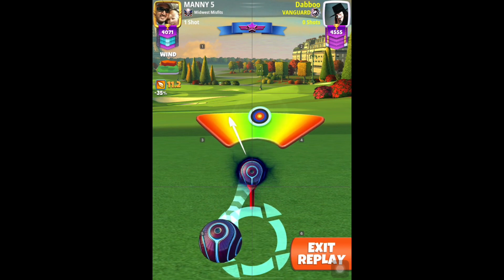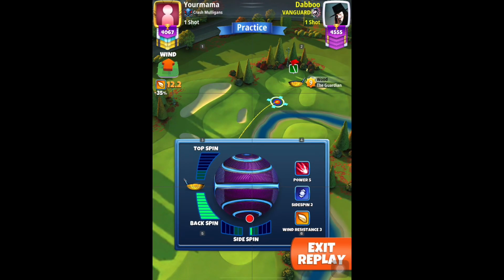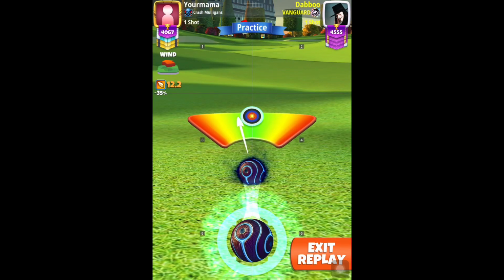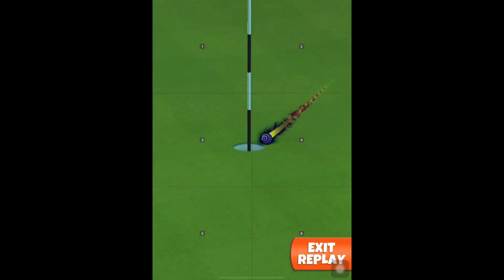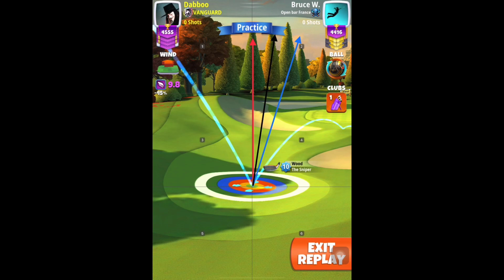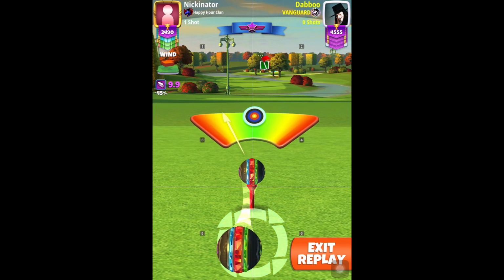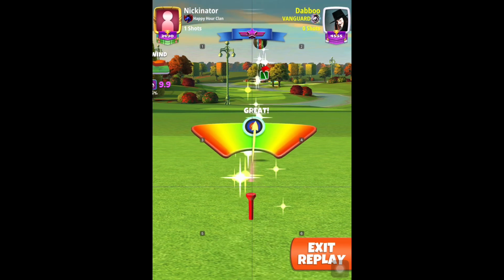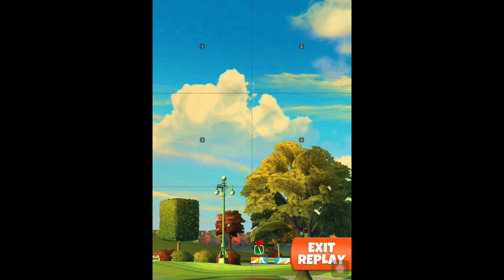Golf Clash - Parisian Tour 9 Hole Cup - Master *FREE TO PLAY* - Qualifying Round Walkthrough!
Intro (MUST LISTEN) - 0:00

Hole 1 - 0:44
Adjust 1:1 (Apoc 7 and 8) for winds above 13.6 mph.
13.6 to 14.8 = 0.8 BS and 2 RS
14.9 to 15.4 =0.9 BS and 2 RS
15.5+ = 1 BS and 2 RS
Check right curl with max OP.

EB School -35% P4 TS method (EB5+)

Hole 2 - 2:27

Max+25% P3
4.2 BS and 1 RS using Navigator at P1 max with half blue ring inside the rough → Centurion

Hole 3 - 3:32

Drive: Max+10% P5
Max TS  and 1 LS. Second bounce right next to the rough.
Curl as shown.
430-440 yards

Approach:

Landing position + yardage slider and -10% P5
Max BS and 0.5 RS (notice second bounce with spins added)

+23 =100%
+22 = 98%
+21 = 96%
+20 = 94%
+19 = 92%
+18 = 90%
+17 = 88%
+16 = 86%
+15 = 84%
+14 = 82%
+13 = 80%
+12 = 78%
+11 = 76%
+10 = 74%
+9 = 72%
+8 = 70%
+7 = 68%
+6 = 66%

Hole 4 - 6:23

White ring by rough at P1 Max.
4 RS and 0.5 TS
Max+20% P1
Recommended WA Tweaks
Red = 2 clicks right
Black = 1 click left
Blue = 2 clicks left

Hole 5 - 7:48

Drive:

At P0 max, inner ring by the tree shadow and 10% blue ring in rough → Centurion
3 LS and 4 TS
Max+20% P0 and circle drop OP with outer wall left curl. Apply OP as needed.

335-340 yards

Approach:

Spins to have the BG in the funnel, through the pin.

Rough check + 10% P3

+4 = -0.2
+5 = -0.1
+6 = 10% slider
+7 = +0.1
+8 = +0.2

Hole 6 - 9:47 (NOTE DRIVE DISTANCE, 385-405 yards)

Drive: 7 TS and 3 LS
Max+10% P3

If 385-390, approach shall play -10% P3 @ landing position slider.
If 391-400, approach shall play mid-10% P3
If 400+, approach shall play mid-20% P3
Sometimes, regardless of drive yardage if you are in landing plus yardage, play slider and -10% P3

Spins as needed to offset 1.5 GS above pin.

Hole 7 - 12:04

P5 NMT.
Max+10% P5 and push-up as per Apoc

Apoc 8 = 10 rings
Apoc 7 = 9 rings
Apoc 6 = 8 rings

13.6 to 14.2 = 3 BS and 0.5 RS
14.3 to 14.9 = 3.2 BS and 0.5 RS
15 to 15.6 = 3.3 BS and 0.5 RS
15.7+ = 3.5 BS and 0.5 RS

Max OP and max Apoc 5 right curl (see video).

Hole 8 - 13:33

Start with a P2 W4 ball to adjust and then switch to KS/Cent or alternatively, see wind with Cent/KS, adjust with Katana, and swap back before taking the shot.

Adjust 1:1 - 1
4 BS and 2 LS
Just before circle break left curl.

Hole 9 - 14:35

Rock
Blue ring by rough at P5 max.
1 LS only.
1:1 adjustment

+/- 340 yards

Second shot:

Max+10% P5
6.5 TS and 2 RS (ensure that second bounce is inside rough)
Max right and circle drop OP.